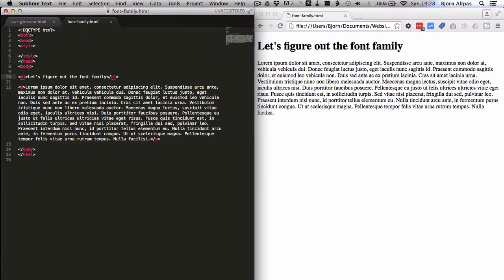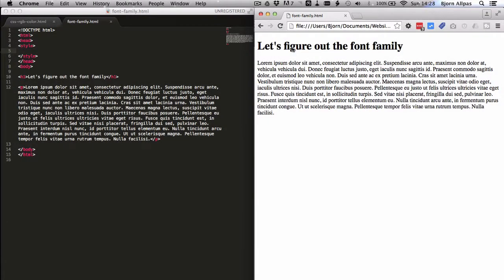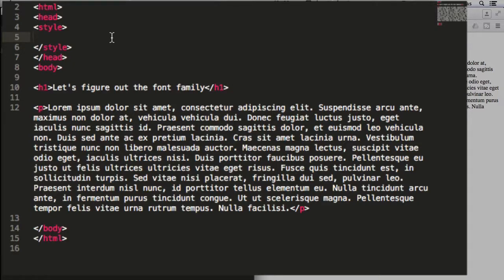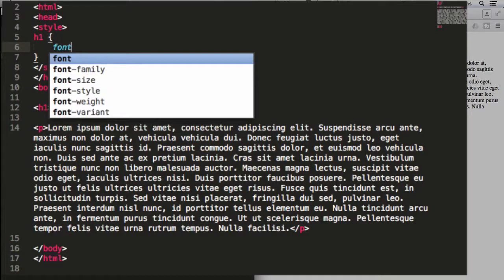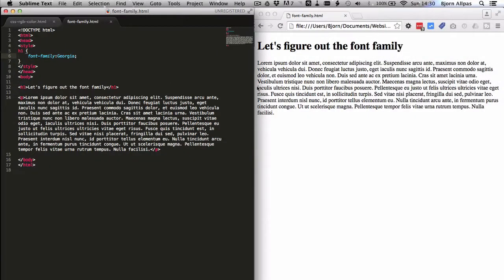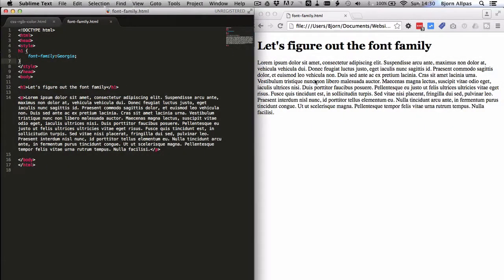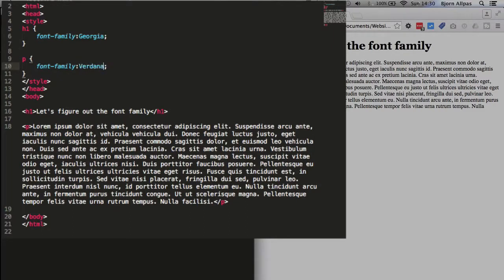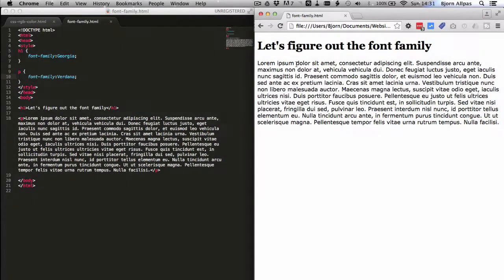How To Use CSS font-family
The CSS font family property defines the font family applied to a particular block of text or all of your text. It is easy to learn the CSS font family property. However, you need to know that not all fonts are web safe and not all fonts render the same way in different browsers. A great alternative that we'll get into in another video is Google Fonts.